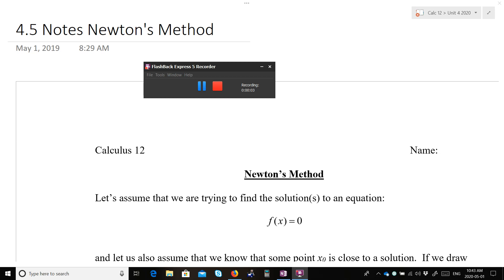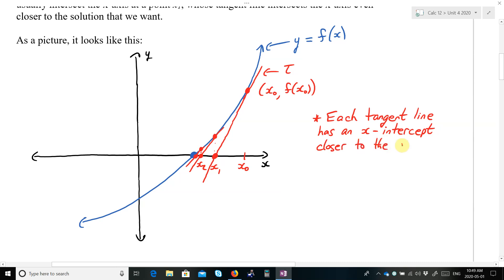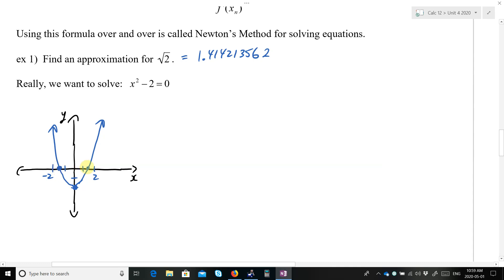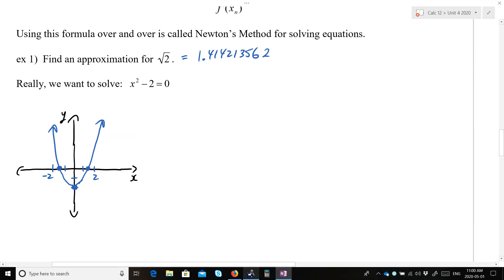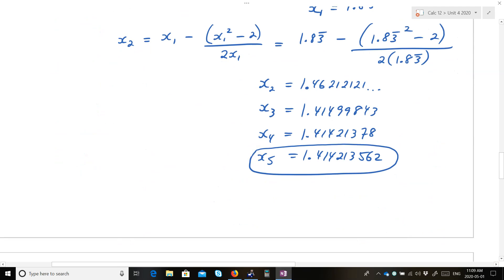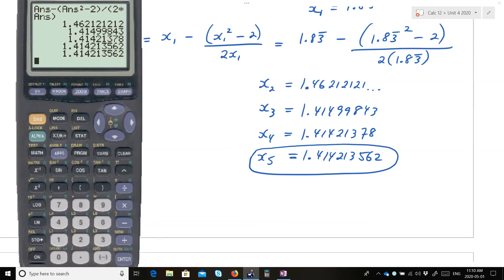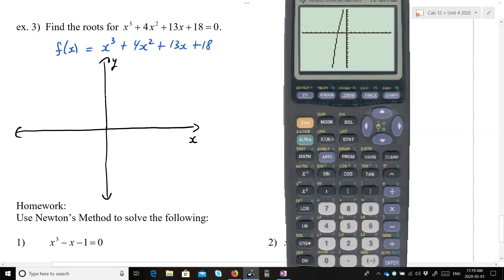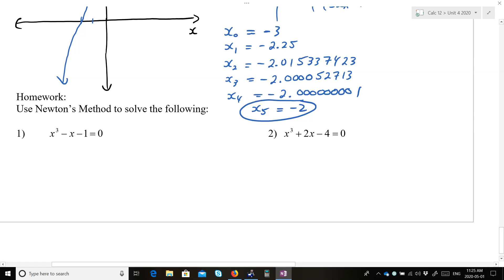Calculus 12 4.5 Notes Newton's Method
This is a video of 4.5 Notes Newton's Method for Calculus 12.